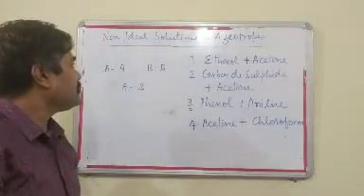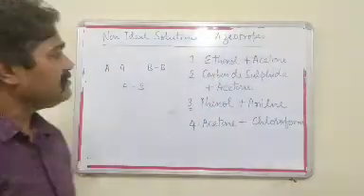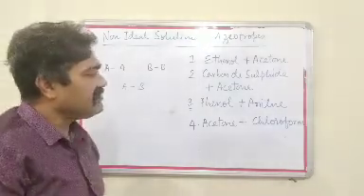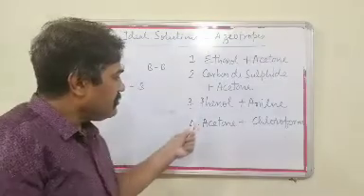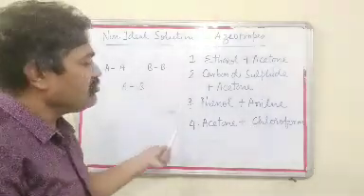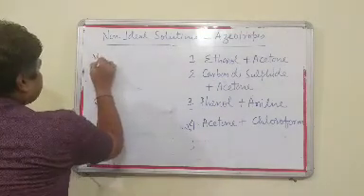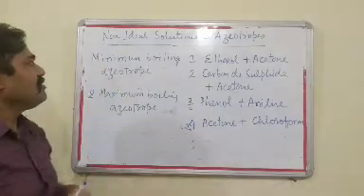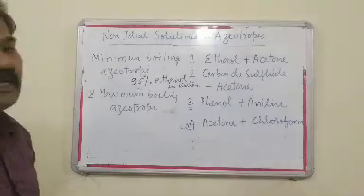examples of non ideal solutions. Azeotropic mixtures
Ncert class xii ch-2 solution